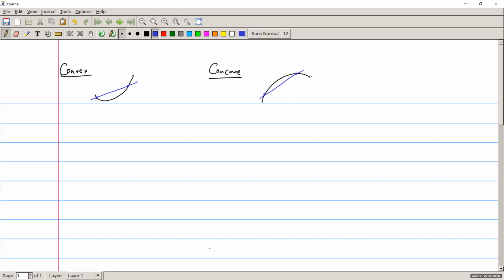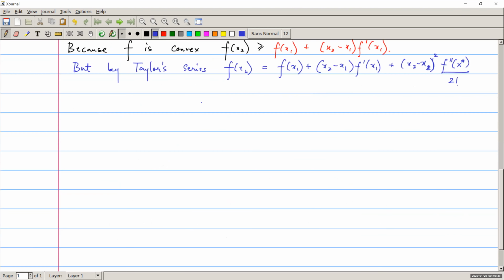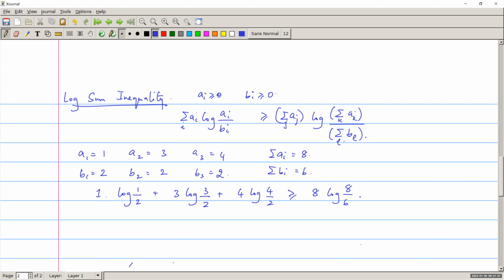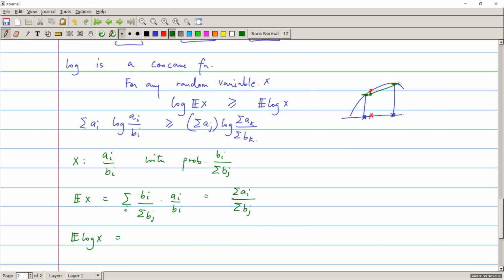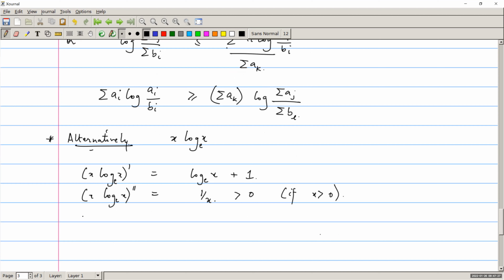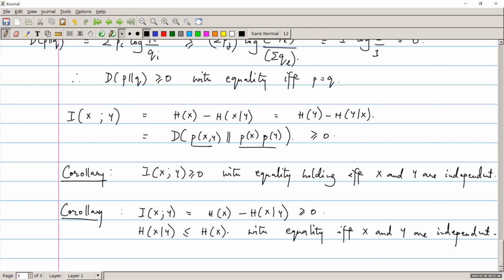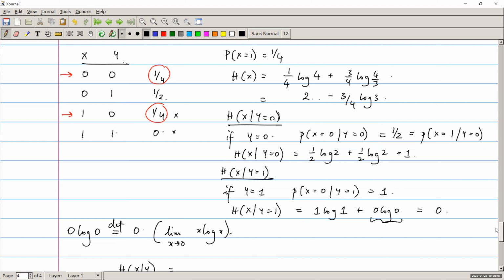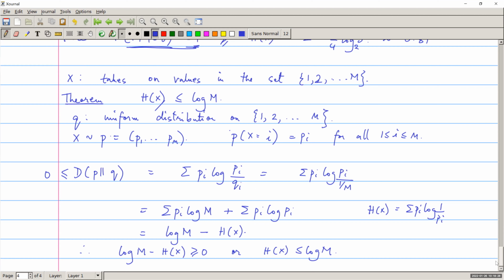ee646 class 3.2